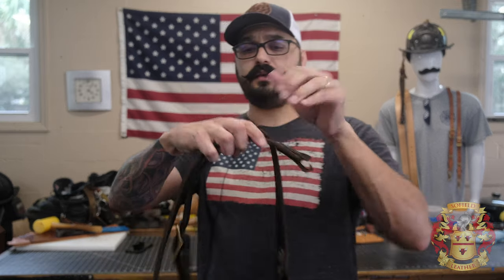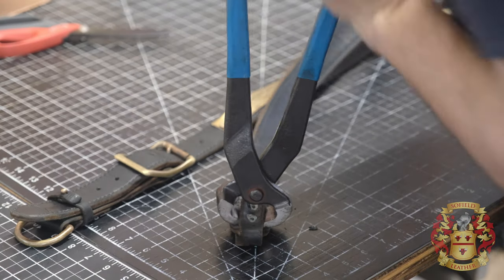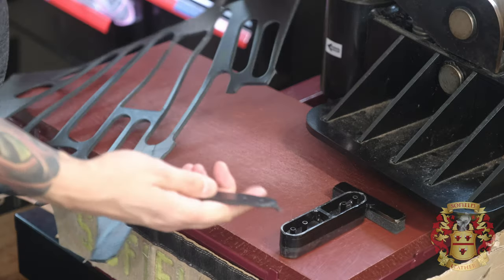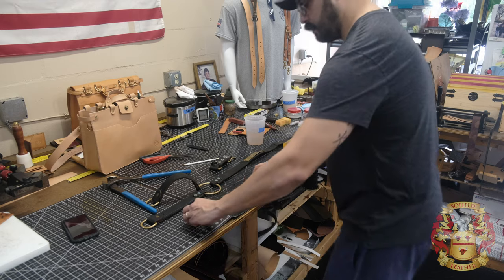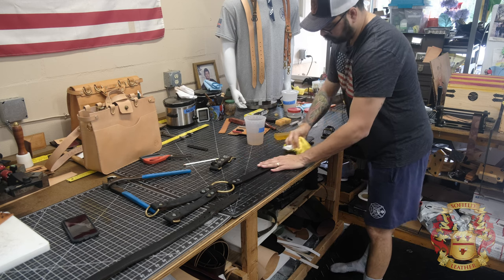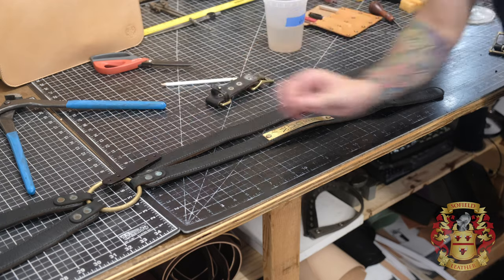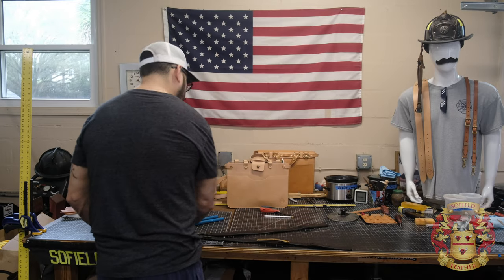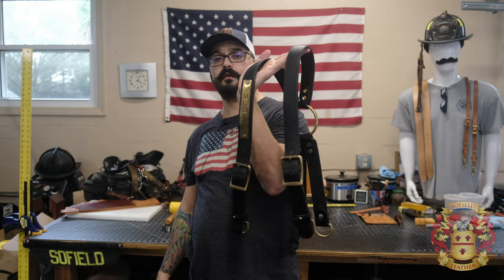Repairing these Broken Firefighter Suspenders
Buy my Leather Conditioner

Best Music Video you've ever Seen with your own 2 👀